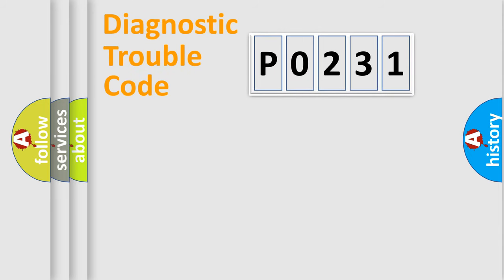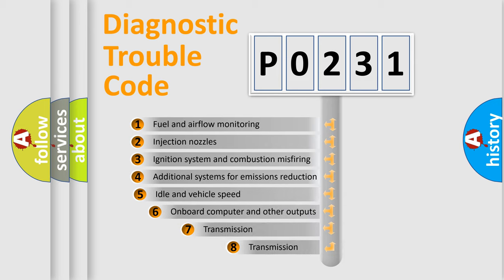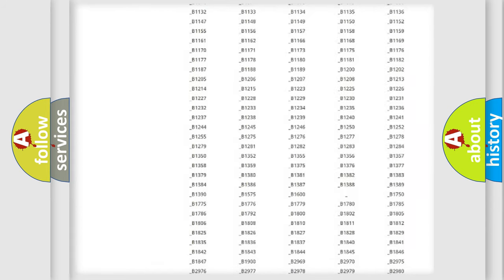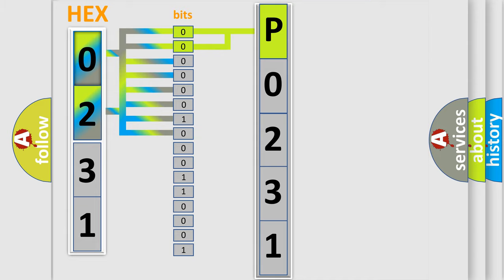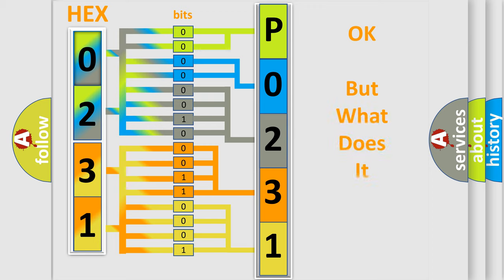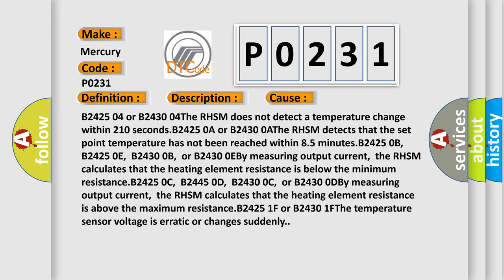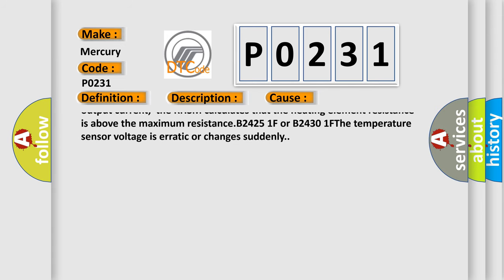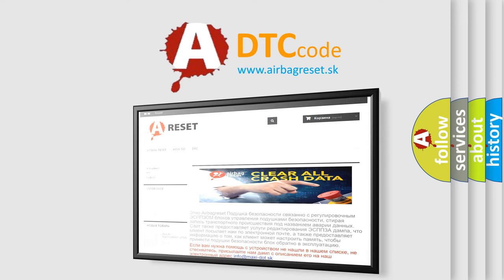DTC Mercury P0231 Short Explanation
Contents:
0:21 Basic DTC analysis according to OBD2 protocol standard.
1:48 Insight into programming
2:58 A diagnostically understandable description of the Diagnostic Trouble Code
3:05 Basic error definition

Make:
Mercury
Code:
P0231
Definition:
Left Seat Heater Cushion Circuit Current Below Threshold
Description:
The RHSM must be powered and the heated seat must be enabled.
Cause:
B2425 04 or B2430 04The RHSM does not detect a temperature change within 210 seconds.B2425 0A or B2430 0AThe RHSM detects that the set point temperature has not been reached within 8.5 minutes.B2425 0B,B2425 0E,B2430 0B,or B2430 0EBy measuring output current,the RHSM calculates that the heating element resistance is below the minimum resistance.B2425 0C,B2445 0D,B2430 0C,or B2430 0DBy measuring output current,the RHSM calculates that the heating element resistance is above the maximum resistance.B2425 1F or B2430 1FThe temperature sensor voltage is erratic or changes suddenly.